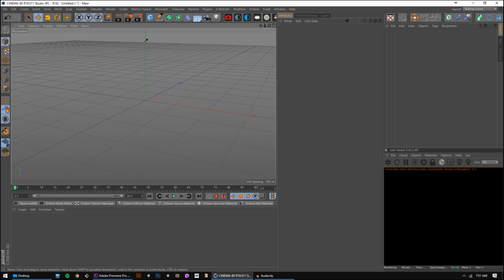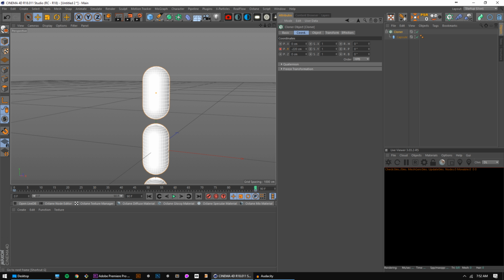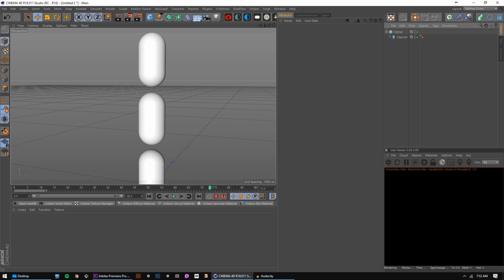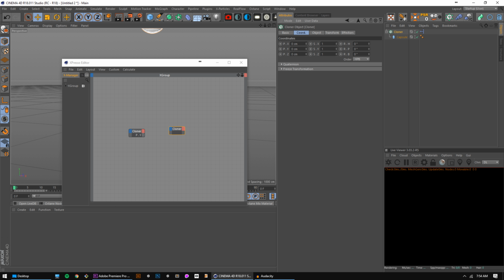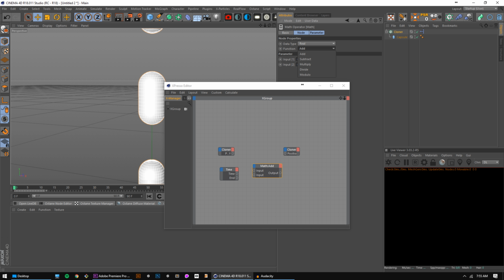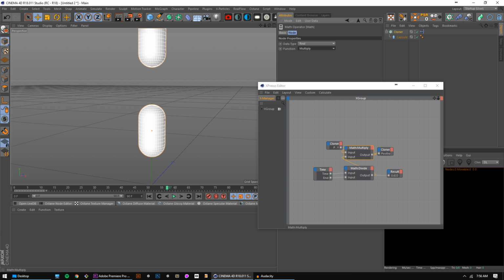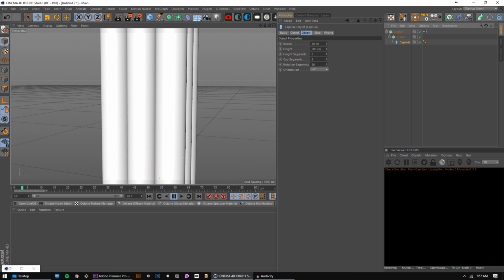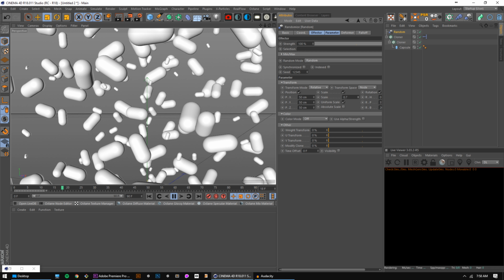Cinema4D: Infinite Looping Particle System